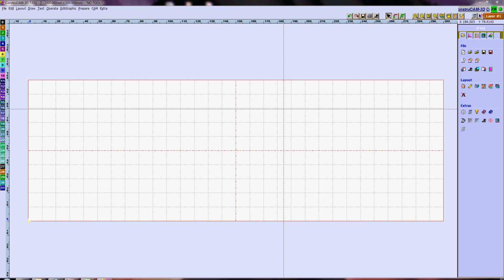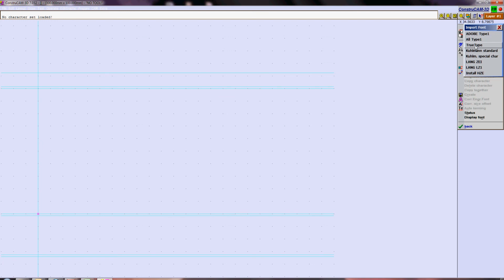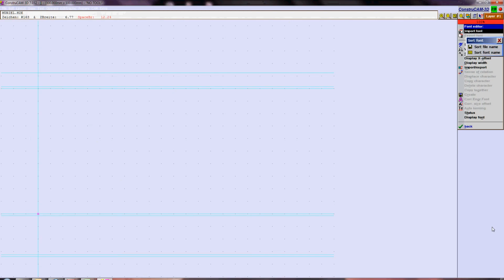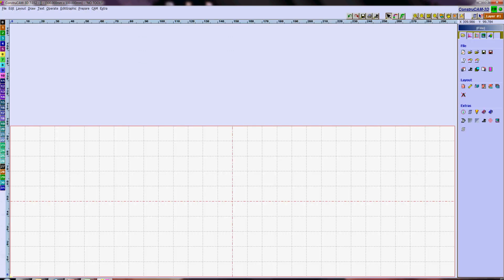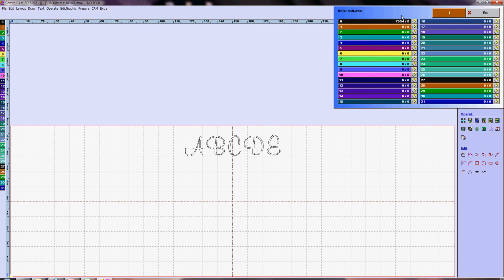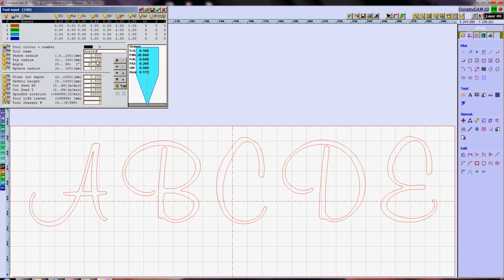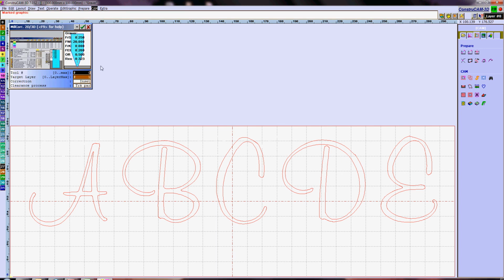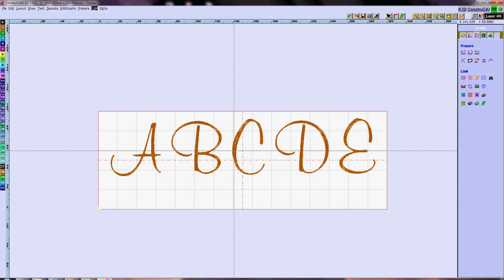Import a font in ConstruCam.avi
How to import a font into the ConstruCam 3D program.